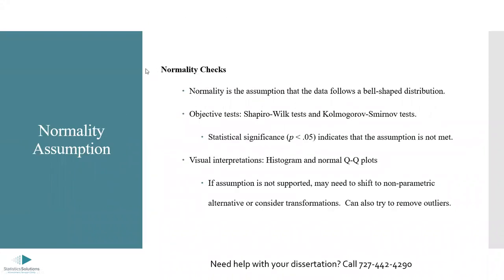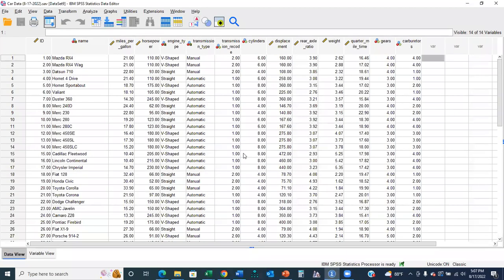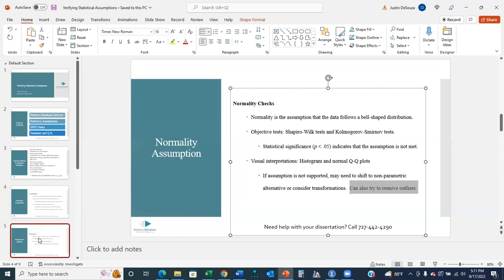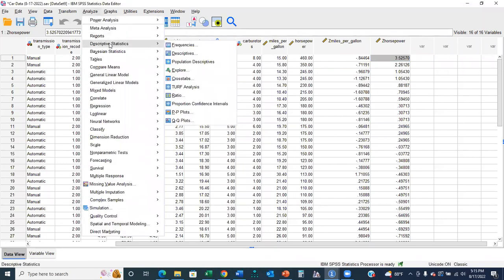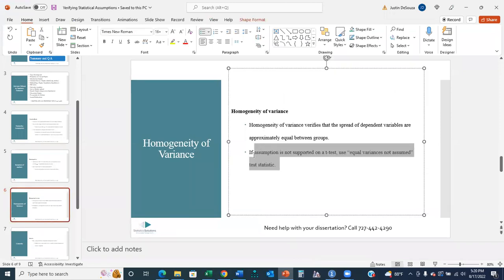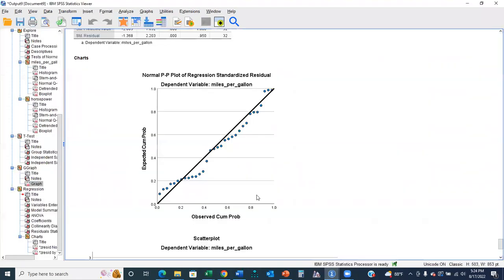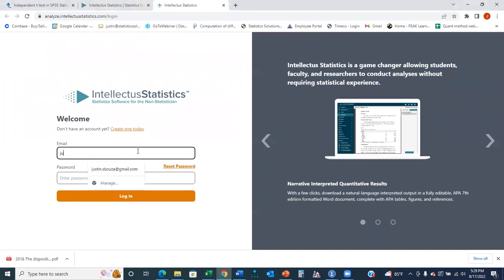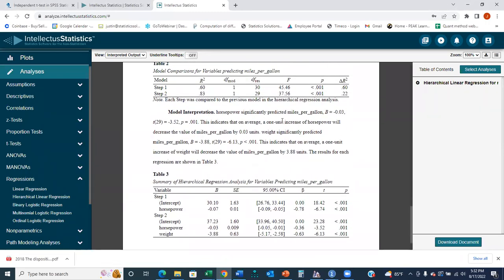Verifying Statistical Assumptions